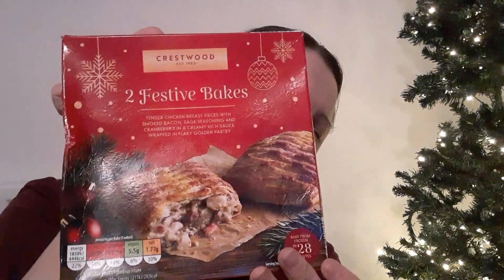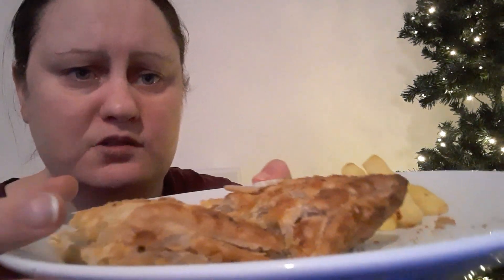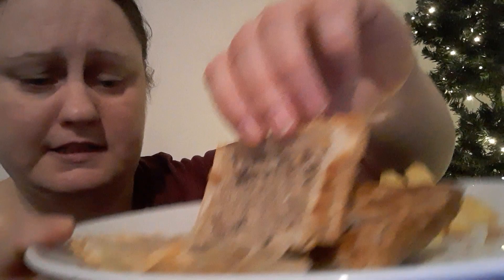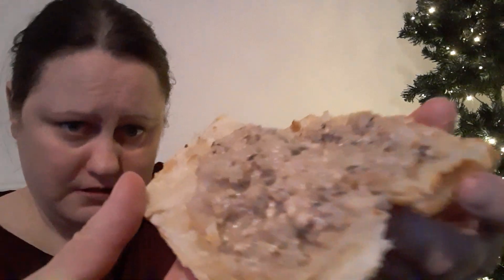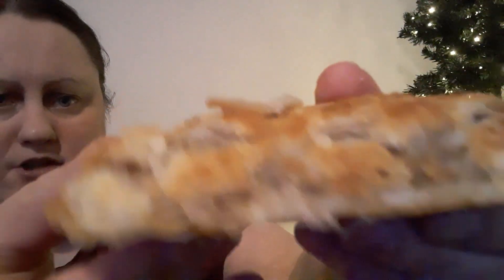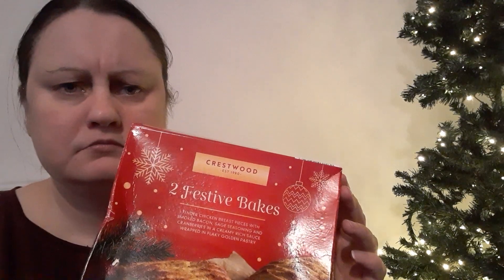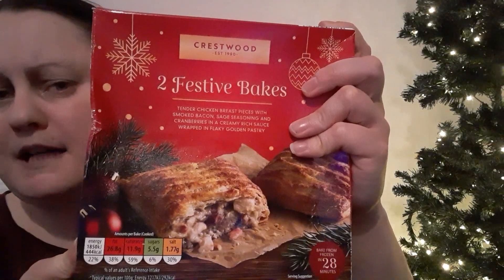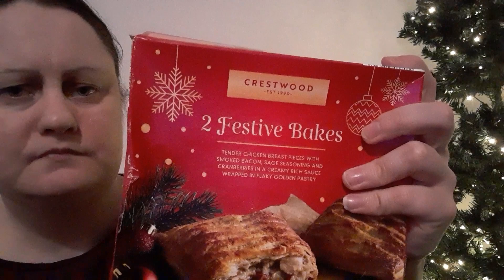FOOD REVIEW ALDI CRESTWOOD FESTIVE BAKES christmas food SIOBHANs LIFE